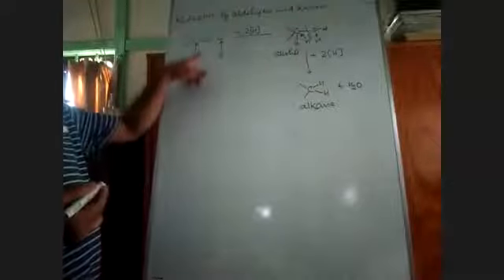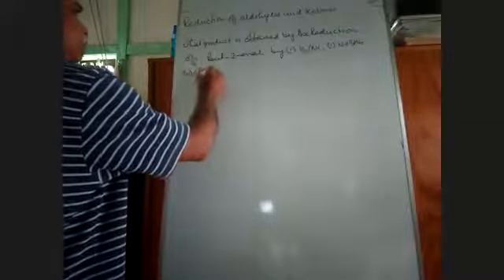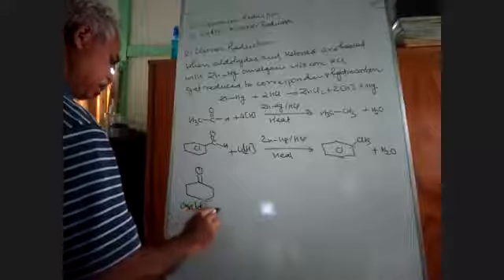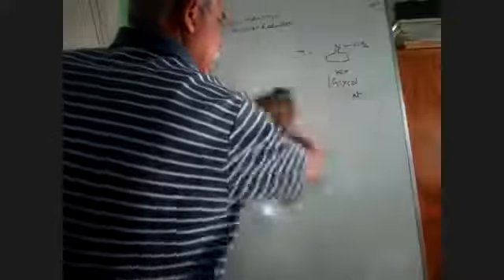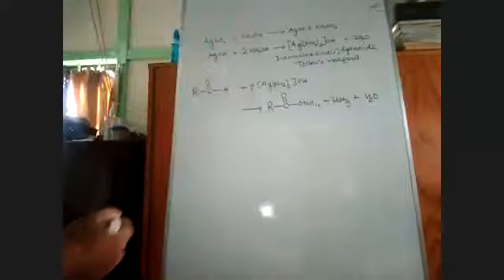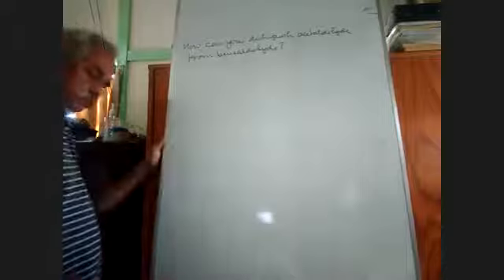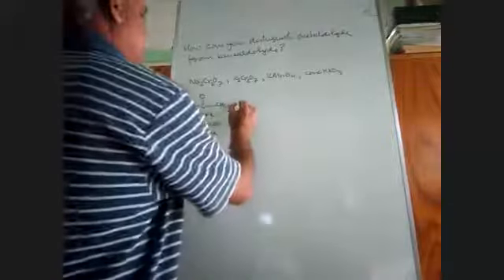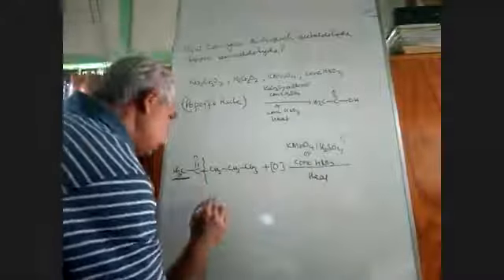ALDEHYDES, KETONES & CARBOXYLIC ACIDS- 8